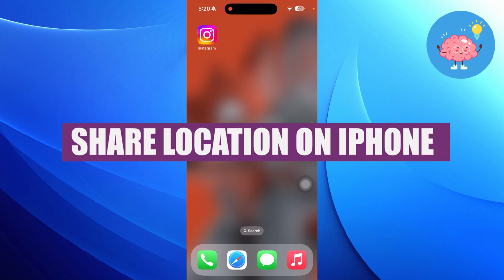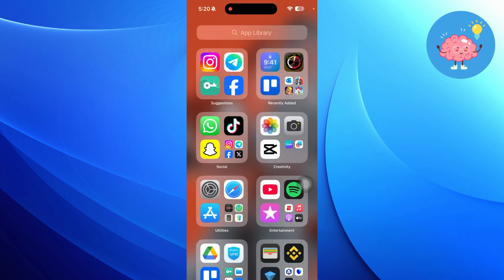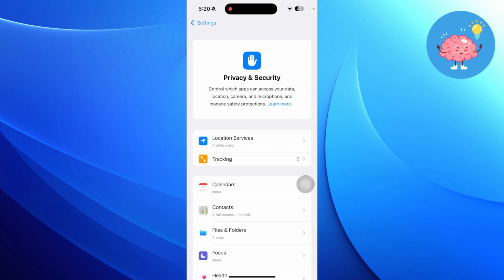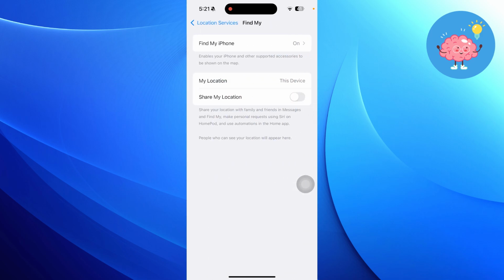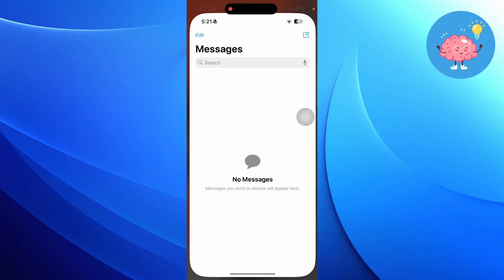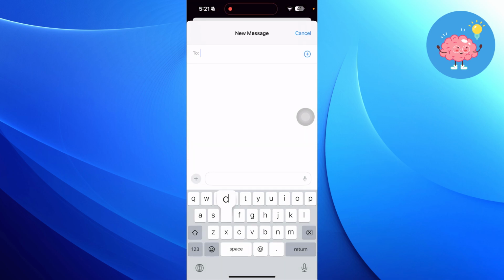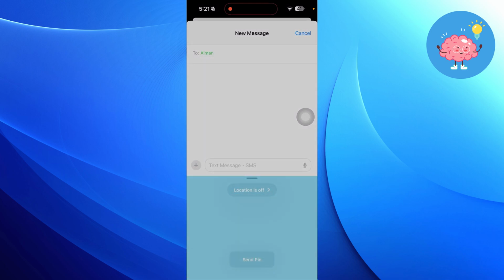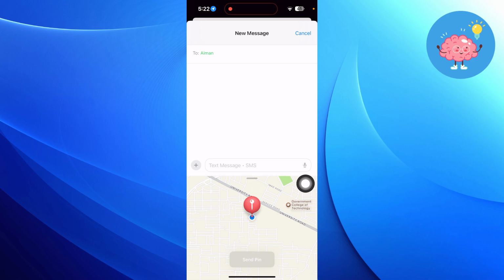How to Share Location On iPhone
📍 How to Share Your Location on iPhone: Easy Step-by-Step Guide! 📍

Need to share your location with family or friends quickly? Whether you're meeting up or ensuring your loved ones know where you are, sharing your location on an iPhone is simple and super handy! In this tutorial, we’ll walk you through the process in just a few easy steps. 🌟

📌 What You’ll Learn in This Video:
✅ How to share your location using the Messages app
✅ How to use Find My to share your live location
✅ Tips for setting up location sharing with trusted contacts

📲 What You’ll Need:

Your iPhone
An active iCloud account
Contacts or friends to share with
✨ Pro Tips for Location Sharing:
🌟 Use "Share My Location" in Find My for ongoing updates
🌟 Manage privacy settings to control who can see your location
🌟 Learn how to stop sharing location when needed